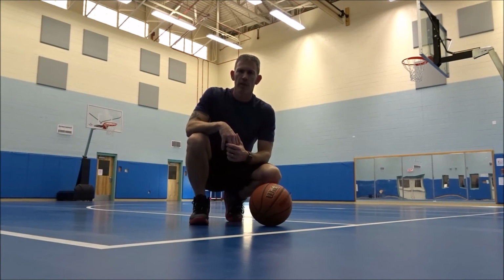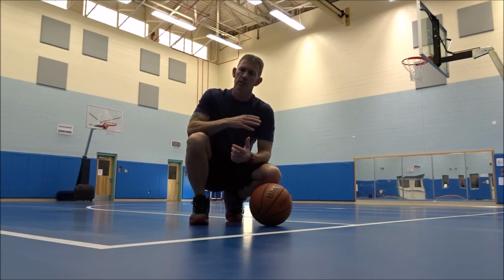Best BASKETBALL DRILL To Increase SHOOTING PERCENTAGE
Best Basketball Drill for Inreasing your Shooting Percentage.  Repetition is Key when it comes to basketball.  Need to get it done in a short period of time...this is the workout for you.

Independent Beachbody Coach Phillip Puett